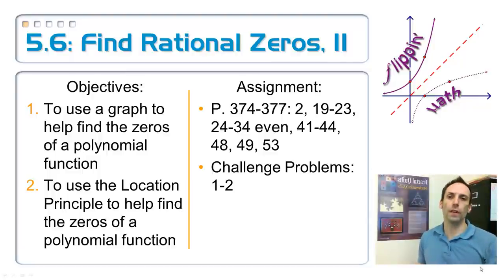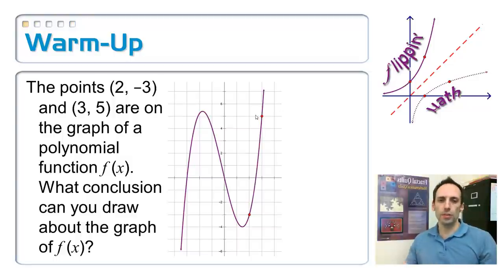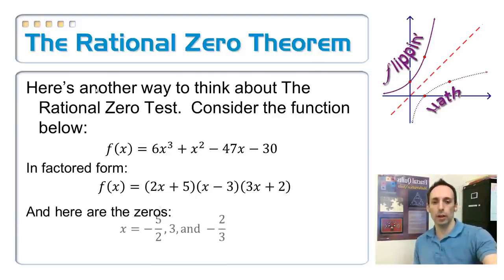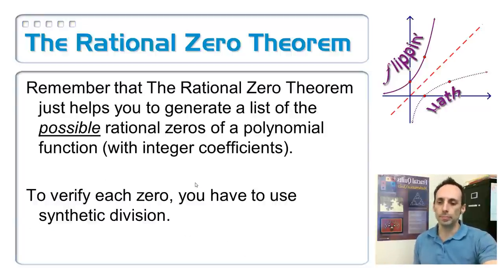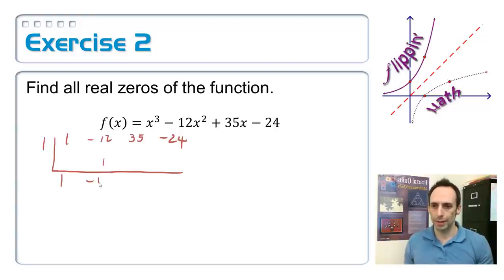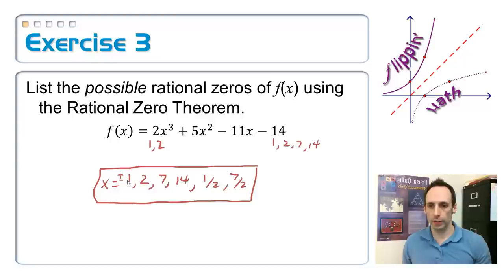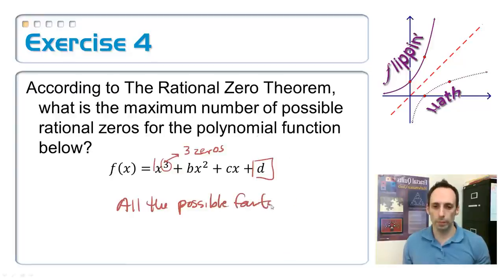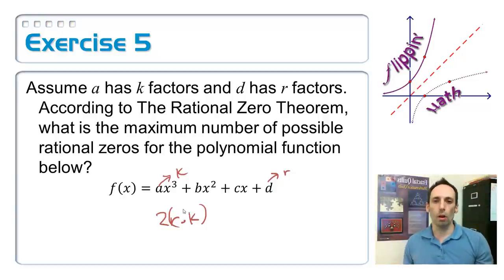5.6: Find Rational Zeros, Part 2: Intro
Introduction: Review of the Rational Zero Theorem